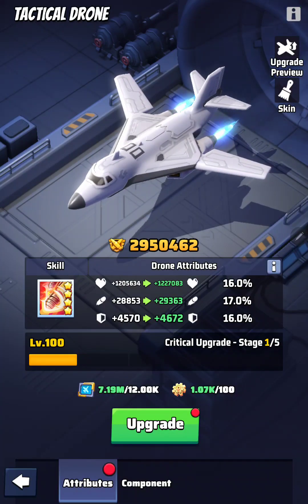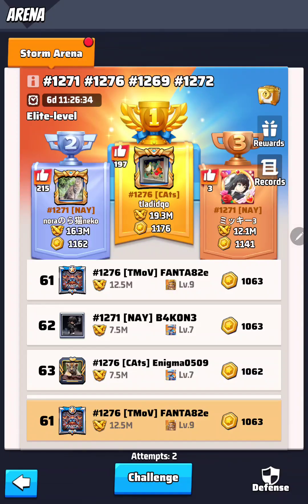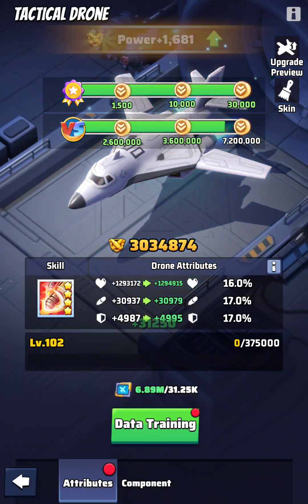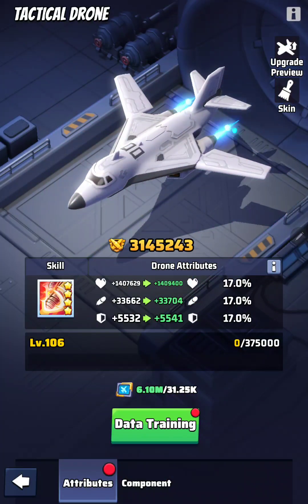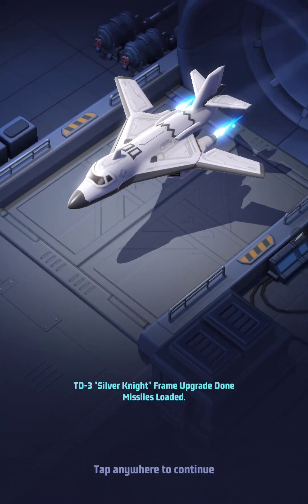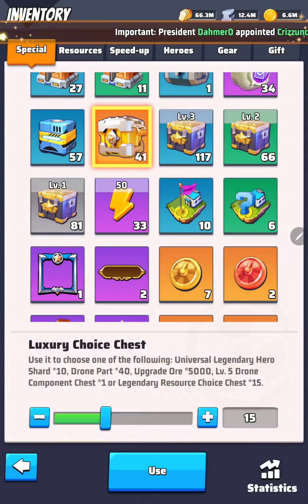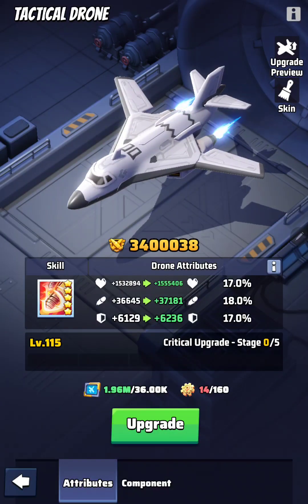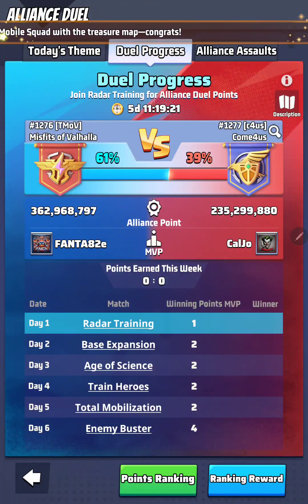Does New Drone Gear Actually Matter?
In the world of drone technology, new gear is constantly emerging, but the question remains, does it actually matter? As drone enthusiasts, we're always on the lookout for the latest and greatest, but is it just a marketing ploy or does it really make a difference in our flying experience? In this video, we're diving into the world of DJI and exploring the latest advancements in drone technology. From the Golden Realm to the Last War, we're discussing whether new drone gear is a game-changer or just a waste of money. Whether you're a seasoned pro or just starting out, this video is for anyone looking to stay ahead of the curve and make the most of their drone experience. So, what are you waiting for? Join us as we explore the world of drone technology and find out if new drone gear actually matters.